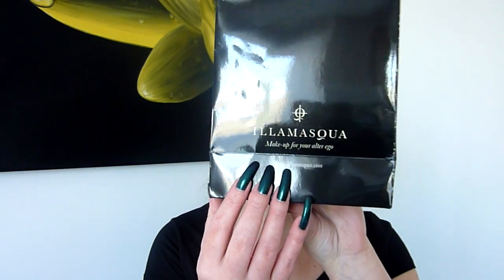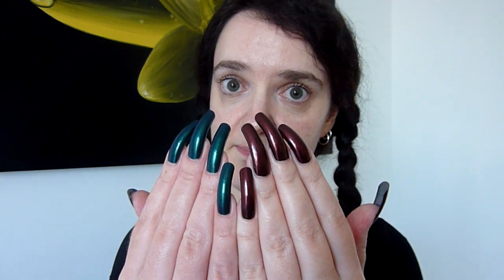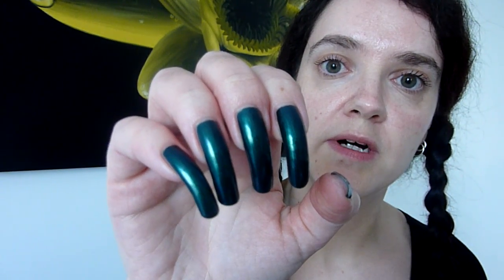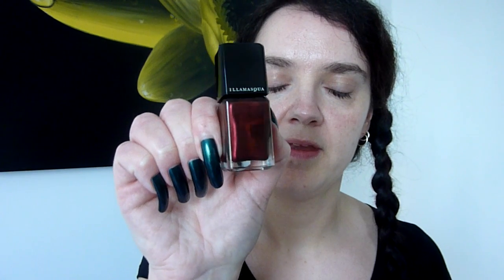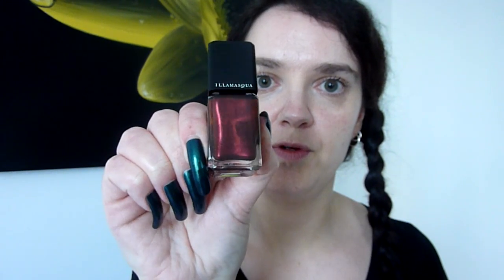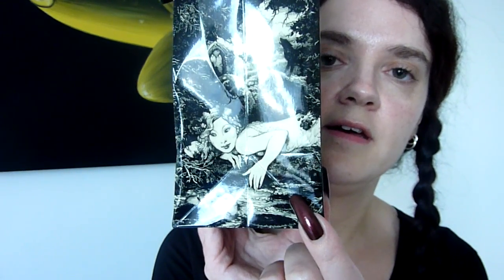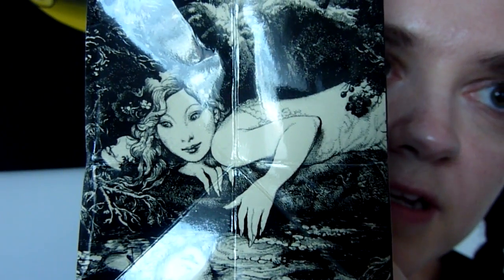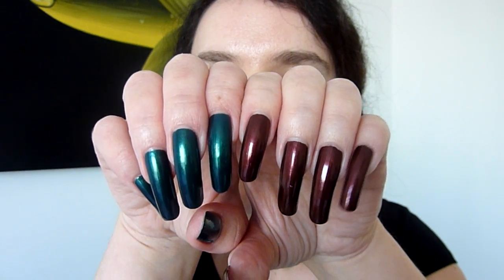New Nail Polish Purchase & Review Of Illamasqua Scarab & Viridian (Art Of Darkness) HD Video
New Nail Polish Purchase & Review Of Illamasqua Scarab & Viridian From The Art Of Darkness Range HD Video.